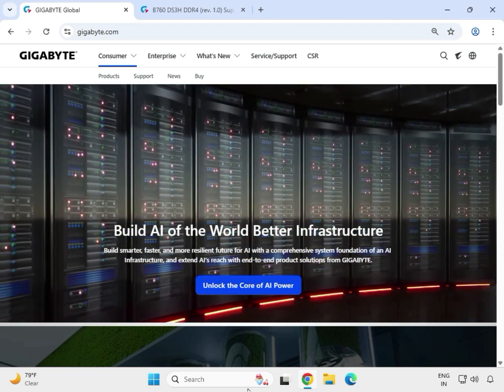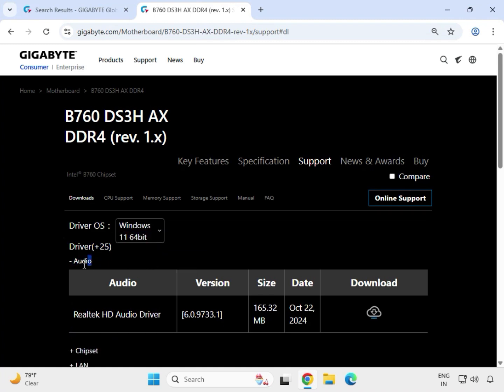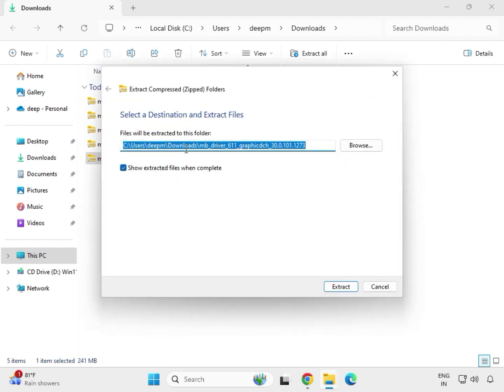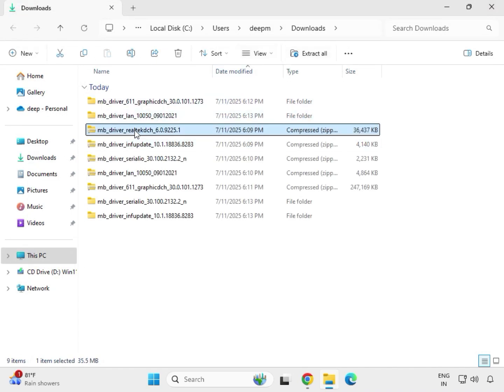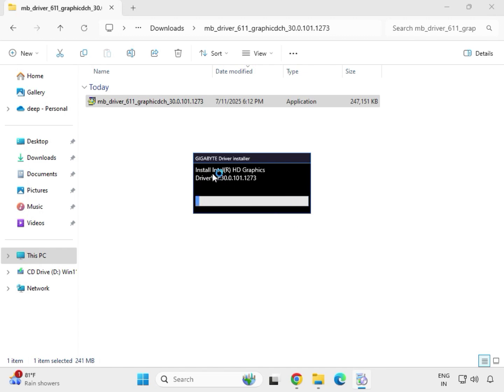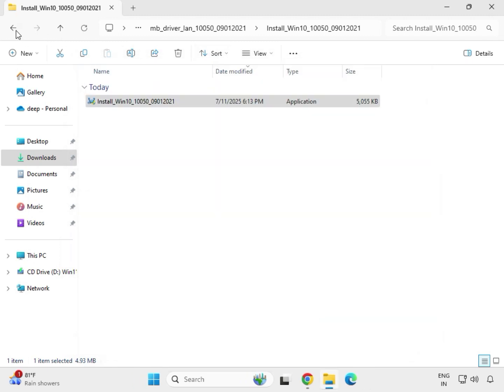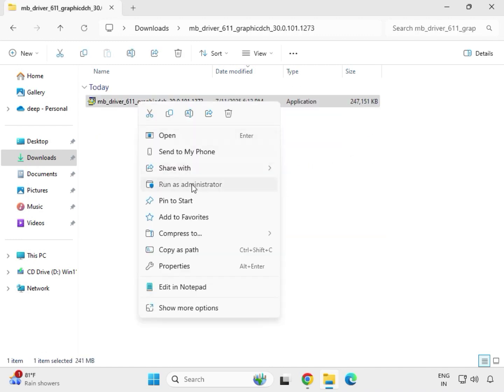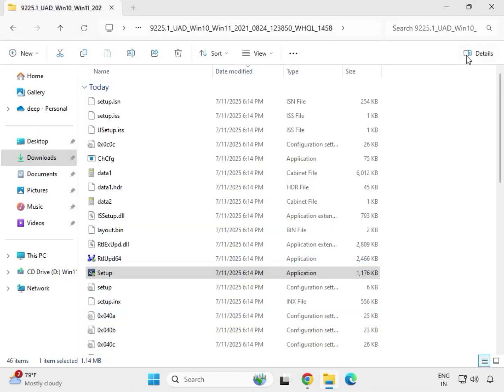Gigabyte B760M DS3H AX DDR4 Driver Download Guide – Windows 10 & 11